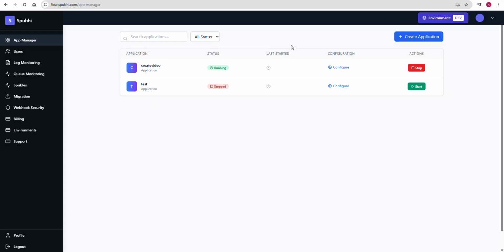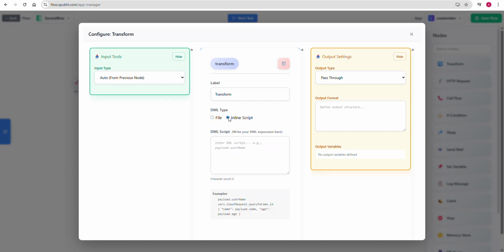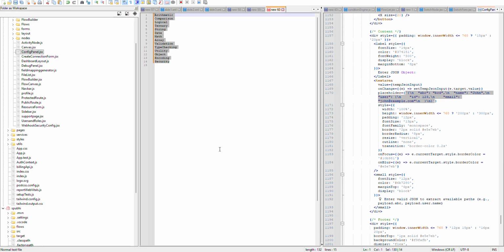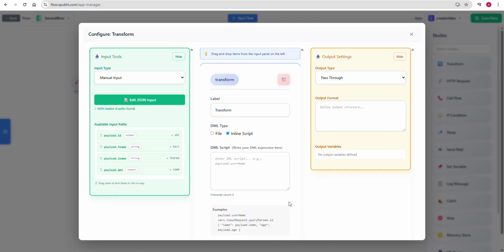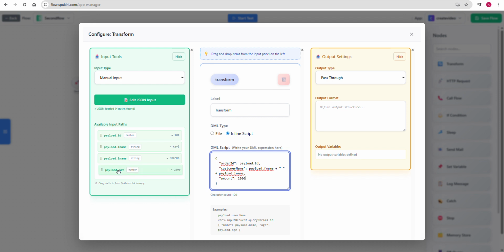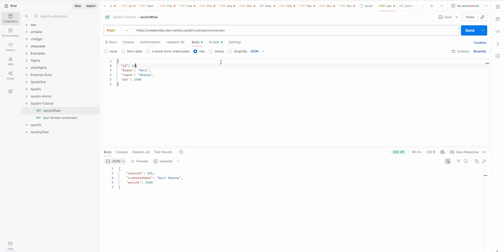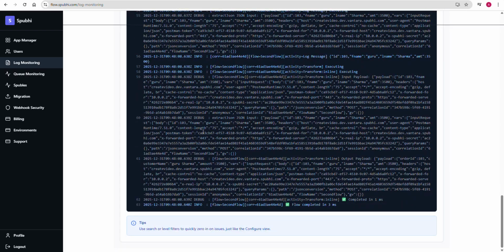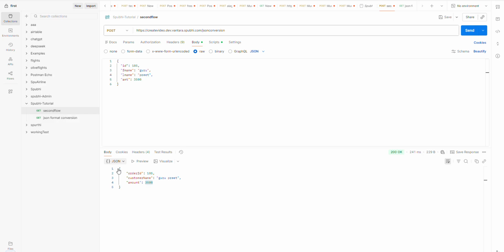Convert Basic JSON Structure in Spubhi using Webhook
In this video, I demonstrate how to receive a JSON payload through a webhook in Spubhi and convert it into another JSON structure.

This is a very common integration use case where:

One system sends data in one JSON format

Another system expects the same data in a different JSON structure

Using Spubhi’s webhook and transformation capabilities, you can reshape the payload without writing custom code.

🔹 What’s covered in this video:

Receiving JSON data via webhook

Understanding incoming payload structure

Converting JSON into a new JSON format

Using payload-based transformation

Real-world integration example

Integration developers

Backend engineers

Anyone working with APIs and webhooks

Users migrating from tools like MuleSoft, n8n, or Zapier

🔹 Use cases:

API to API integration

Webhook normalization

Internal vs external data format mapping

Event-driven integrations